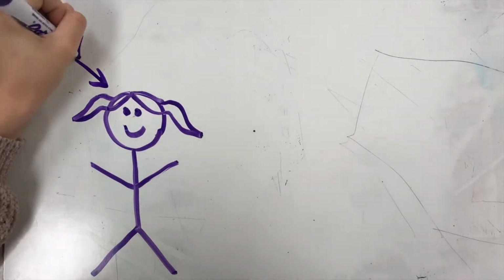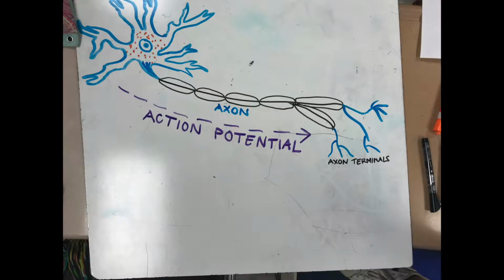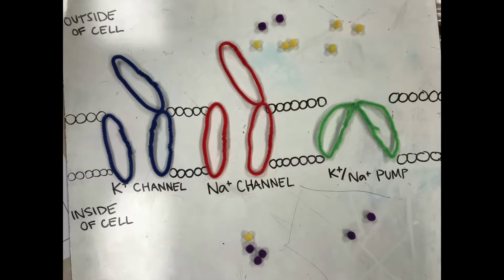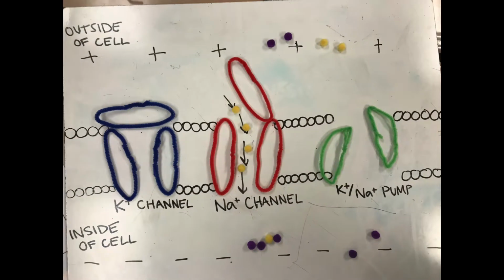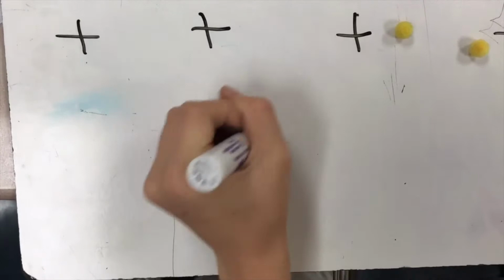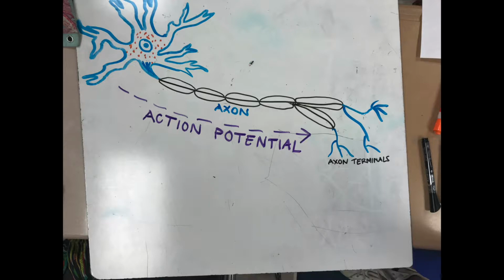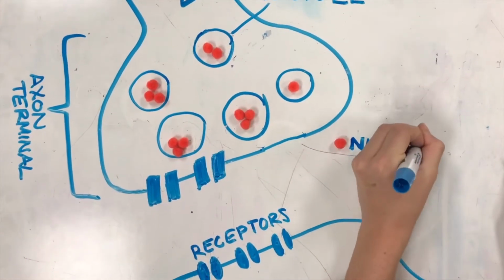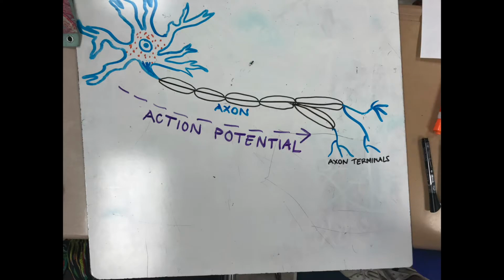Sally's Secret to Signals